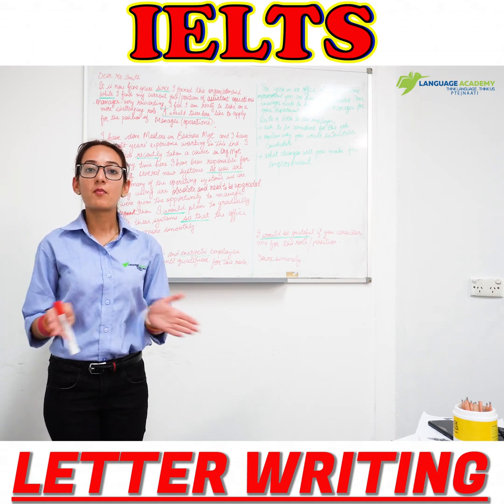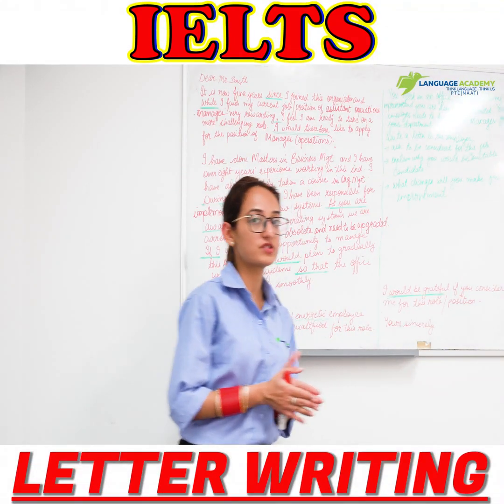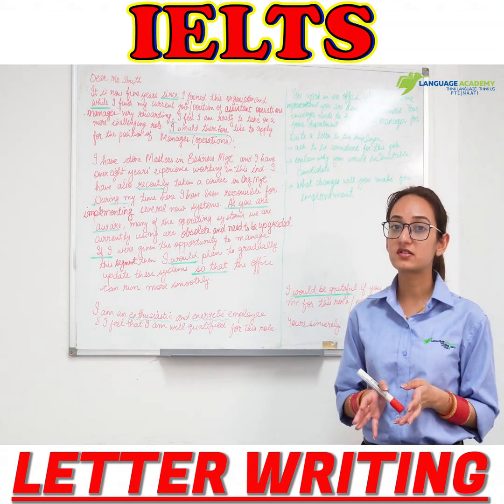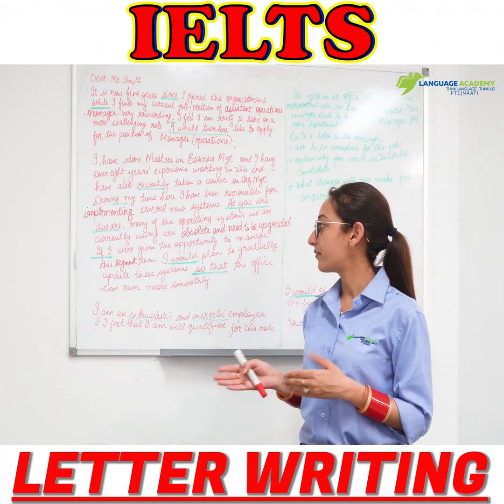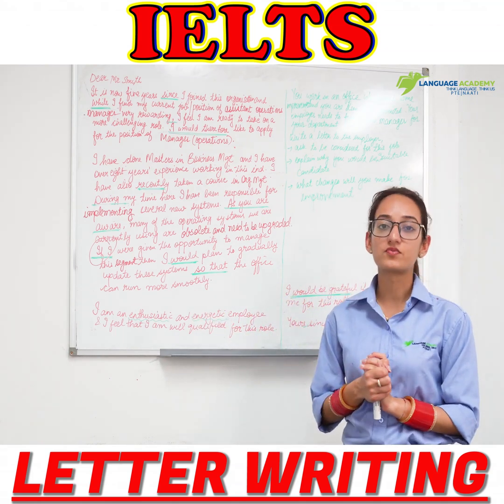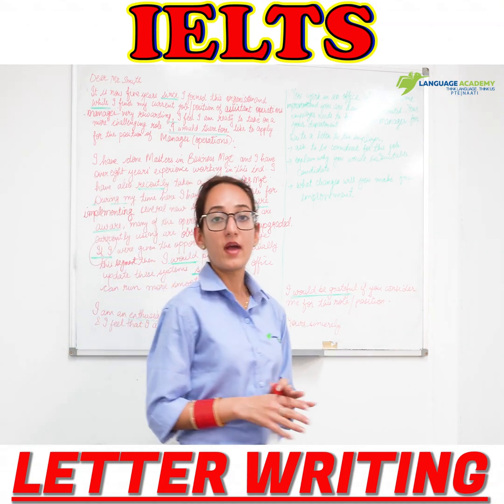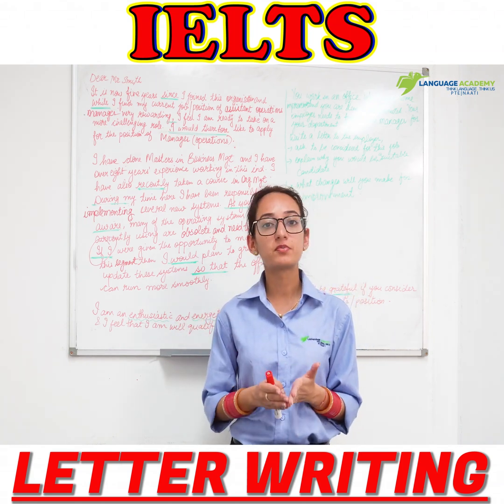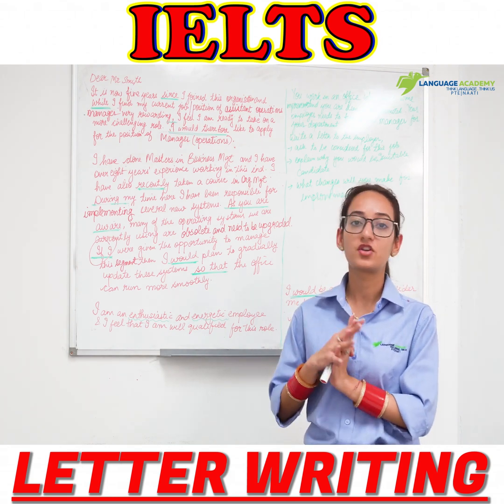IELTS Letter Writing Tips and Strategies | IELTS Classes in Paramatta Sydney | Language Academy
👀𝗜𝗘𝗟𝗧𝗦 𝗟𝗲𝘁𝘁𝗲𝗿 𝗪𝗥𝗜𝗧𝗜𝗡𝗚 𝗧𝗶𝗽𝘀 and 𝗦𝘁𝗿𝗮𝘁𝗲𝗴𝗶𝗲𝘀 𝗟𝗮𝗻𝗴𝘂𝗮𝗴𝗲 𝗔𝗰𝗮𝗱𝗲𝗺𝘆🤩

𝗟𝗲𝘁𝘁𝗲𝗿 𝗪𝗿𝗶𝘁𝗶𝗻𝗴 𝗧𝗶𝗽𝘀 𝗮𝗻𝗱 𝗦𝘁𝗿𝗮𝘁𝗲𝗴𝗶𝗲𝘀 𝗳𝗿𝗼𝗺 𝗼𝘂𝗿 𝗜𝗘𝗟𝗧𝗦 𝗘𝘅𝗽𝗲𝗿𝘁, 𝗥𝗶𝗽𝗮𝗻. ✅✅

In this video, you will come to know 𝗧𝗶𝗽𝘀 and 𝗦𝘁𝗿𝗮𝘁𝗲𝗴𝗶𝗲𝘀 for 𝗟𝗲𝘁𝘁𝗲𝗿 𝗪𝗿𝗶𝘁𝗶𝗻𝗴 to help you get your 𝗗𝗲𝘀𝗶𝗿𝗲𝗱 𝗦𝗰𝗼𝗿𝗲.

𝗣𝗹𝗲𝗮𝘀𝗲 𝗴𝗲𝘁 𝗯𝗮𝗰𝗸 𝘁𝗼 𝘂𝘀 𝗳𝗼𝗿 𝗳𝘂𝗿𝘁𝗵𝗲𝗿 𝗾𝘂𝗲𝗿𝗶𝗲𝘀, 𝘄𝗲 𝘄𝗶𝗹𝗹 𝗯𝗲 𝗛𝗮𝗽𝗽𝘆 𝘁𝗼 𝗛𝗲𝗹𝗽 𝗬𝗼𝘂.🤩